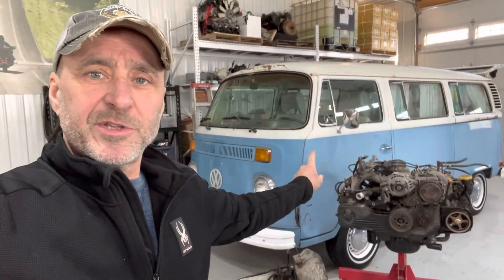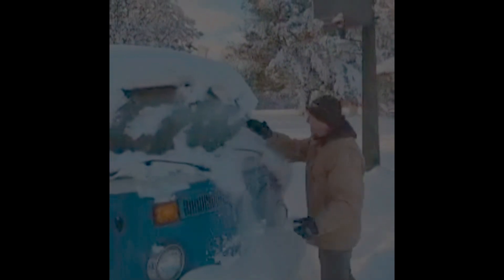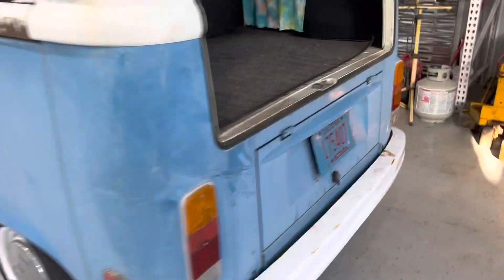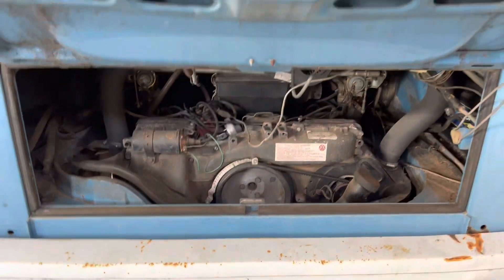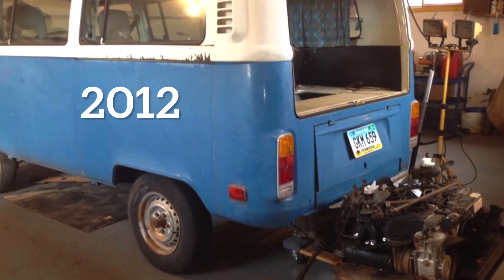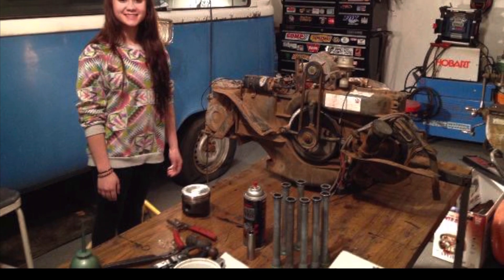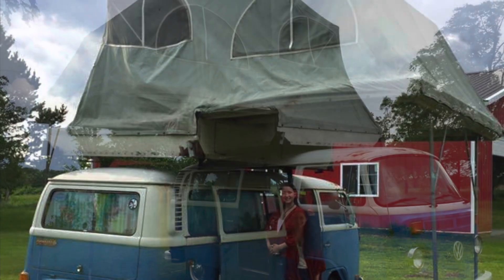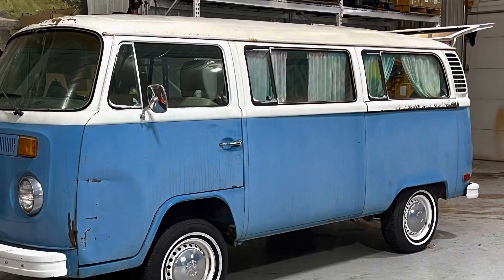Part 1- VW Bus with Subaru Engine (project Intro)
this series is intended to be educational and entertaining - installing a 2.2 liter Subaru engine and automatic transmission into my daughter's 1974 VW bus.